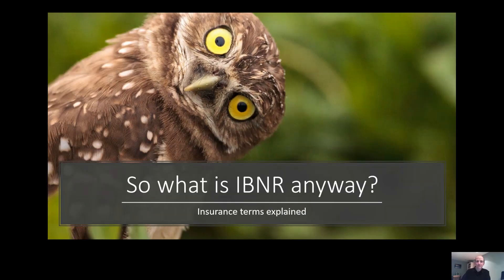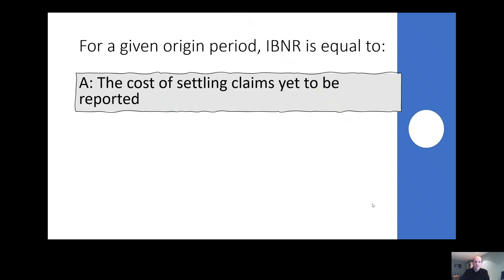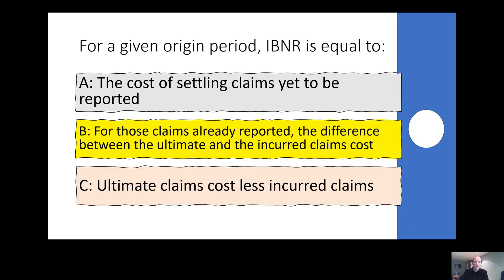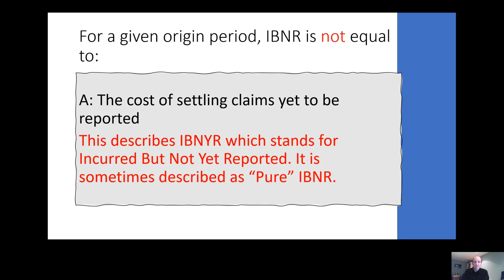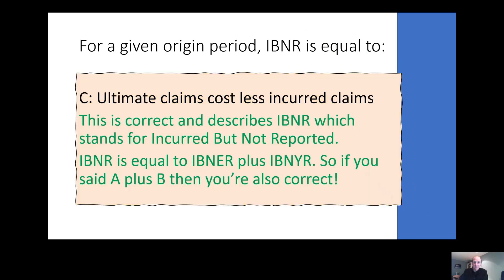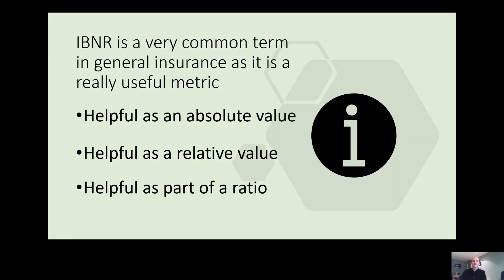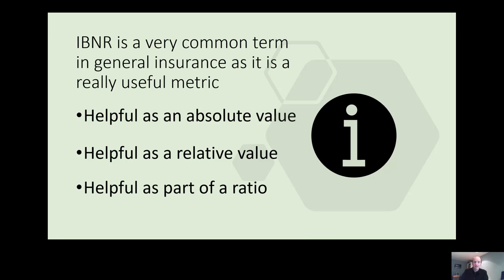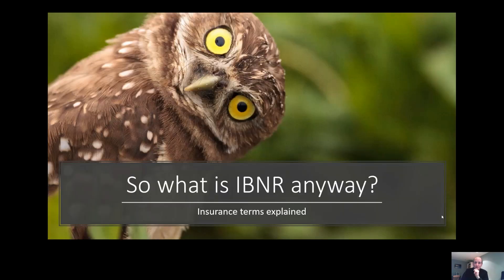IBNR explained (insurance term)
In this video I, Paul Moorshead, explain what the common insurance term, IBNR, means as well as a few other related terms. I also explain why this is such a common term and how it can be helpful to actuaries and management alike.

By understanding key insurance terms well you'll be able to speak confidently with other insurance professionals and enhance your career prospects.

So if you have a suggestion for other terms you hear often and which you'd like explained then please add it to the comments below this video.

You might also be interested in my career advice series of videos, see the playlist